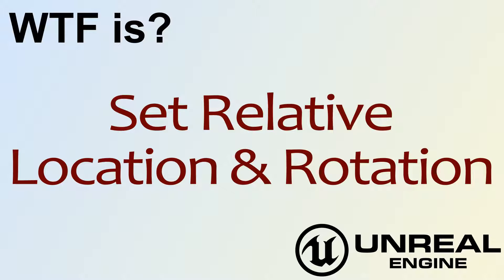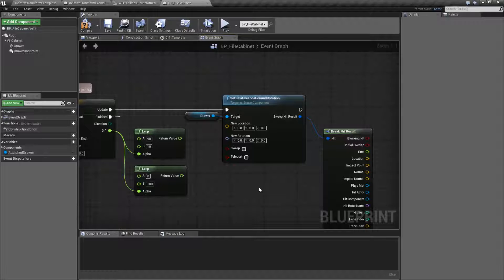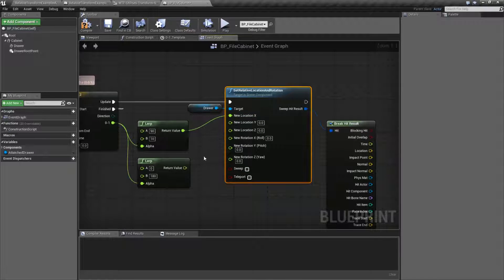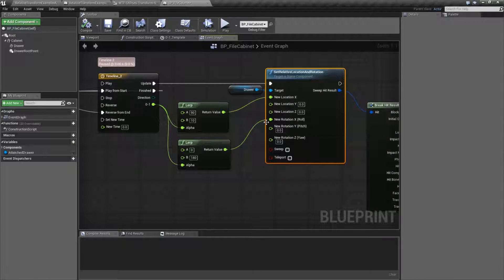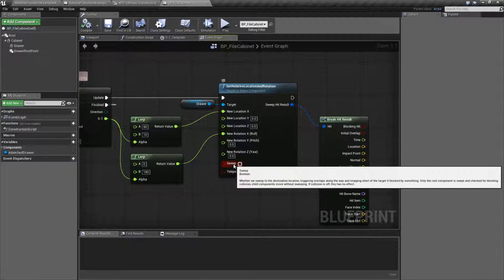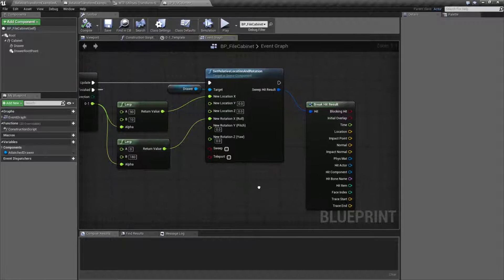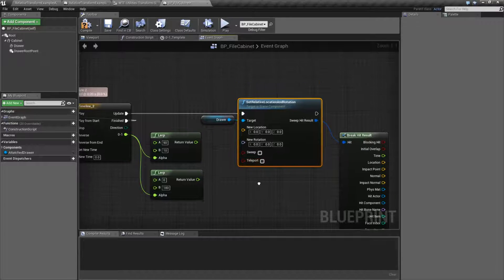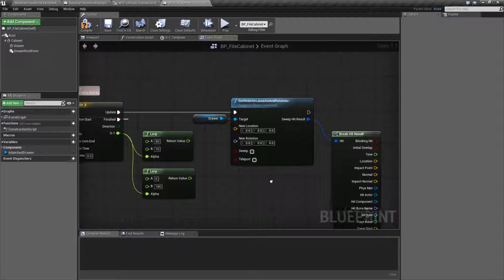WTF Is? Set Relative Location & Rotation in Unreal Engine 4 ( UE4 )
What is the Set Relative Location & Rotation Node in Unreal Engine 4